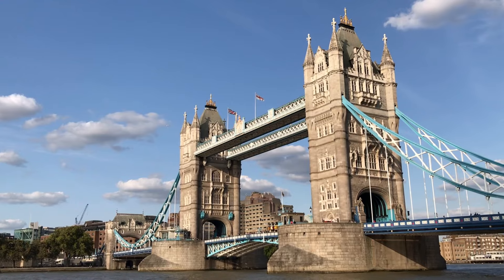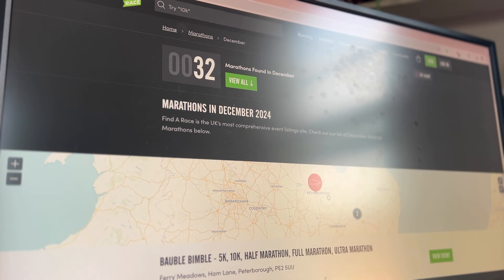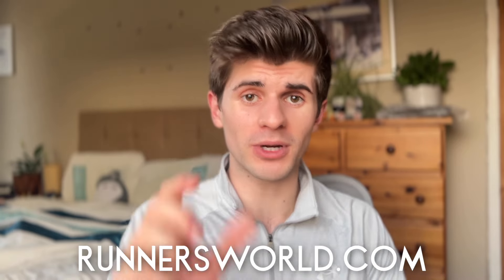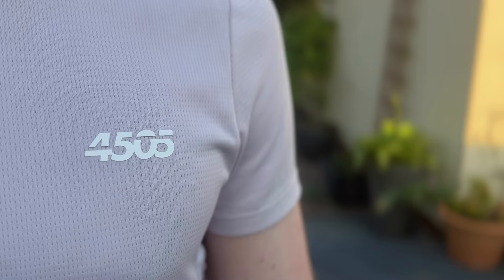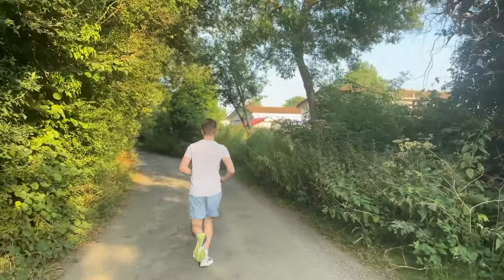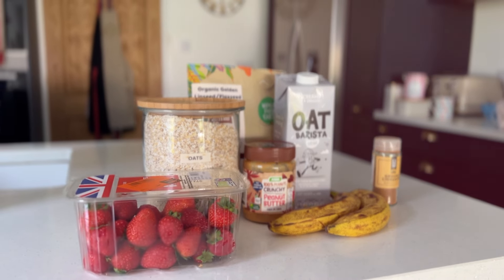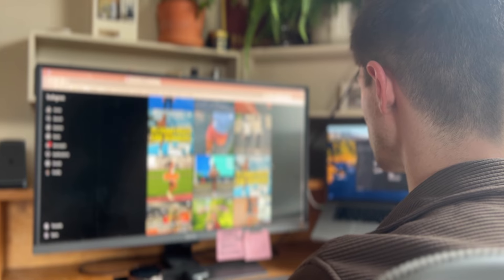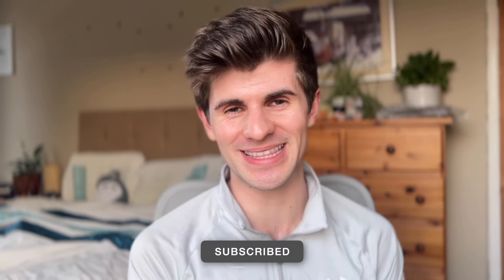How I Ran a Marathon on a Tight BUDGET!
Join me as I give you the ultimate guide for running a marathon on a tight budget! From finding affordable gear to cost-effective nutrition tips, I'll show you how to conquer 26.2 miles without breaking the bank. Whether you're a seasoned runner or just starting out, this video is packed with practical advice to help you achieve your marathon goals without emptying your wallet. Get ready to lace up those shoes!

Have an incredible day! x

WHO AM I:

Hey! If you’re new here, I’m Sam, a marathon runner, actor, and musician living in the UK. On this channel, we explore safe and sustainable ways to become a better runner and live a happier, healthier life. My aim is to provide you with the tools to take action, and (hopefully) inspire you to achieve both your running and health goals, all while having fun and enjoying the journey. Join me for cinematic, feel-good videos that showcase my training, tips, and a few laughs along the way!

Please get in touch if you have any questions or just want a chat about longevity, acting, or life in general